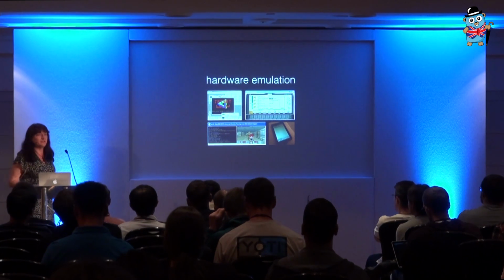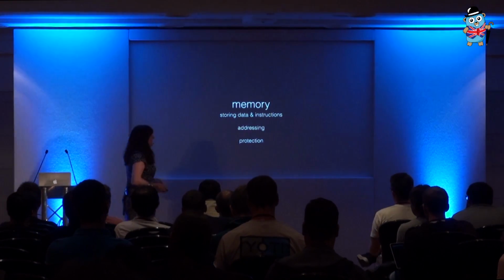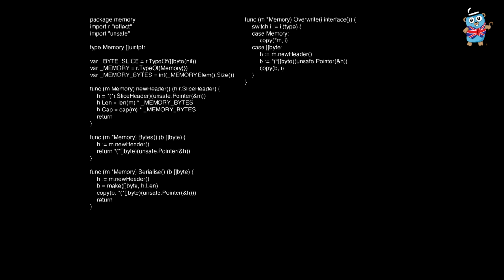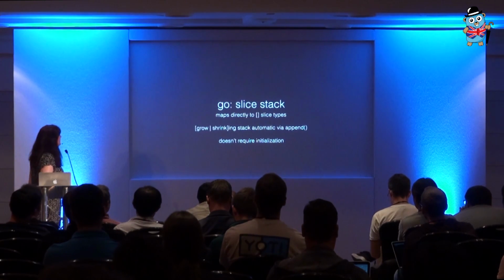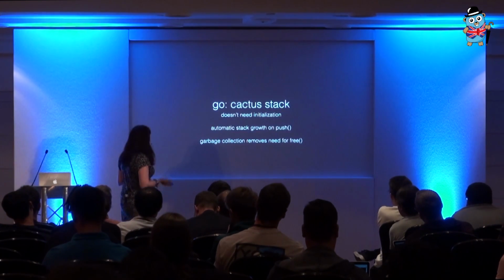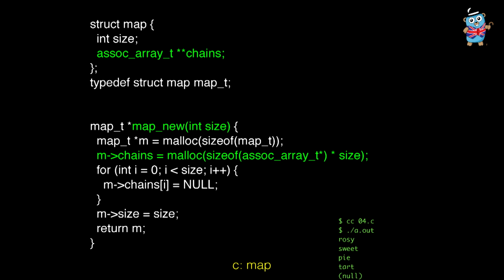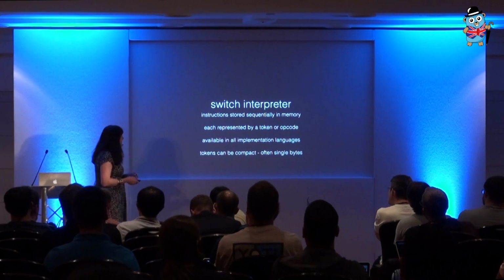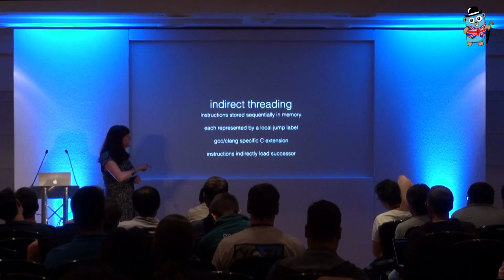Golang UK Conference 2016 - Eleanor McHugh - Implementing Software Machines in Go and C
I’ve been interested in the design and implementation of virtual machines since encountering the source code for a simple Forth interpreter written in Basic when I was 15. It was a fascinating, inscrutable piece of magic which played a key role in my becoming a professional programmer.

Most of us who've played games or worked in any one of a number of popular programming languages will have used virtual machines but unless we've taken a course in programming language design we probably have only a loose idea of what these are and how they work.

In this workshop we'll look at the various parts necessary to model a computer-like machine in code, borrowing ideas as we go from real-world hardware design. We'll use a mixture of C and Go as our modelling languages: C is the lingua franca of the VM world whilst Go has excellent tooling and concurrency.

We'll also examine some of the benefits of phrasing software development problems in mechanistic terms. These include ease of composition, automation, security, testing, repeatability and reasoning about performance.

You'll need a laptop with Go and a recent version of Clang or GCC installed and a basic grasp of Go.